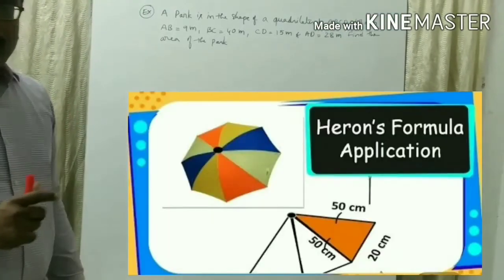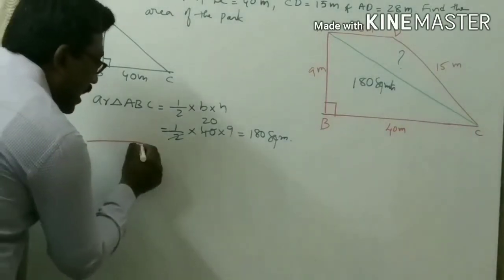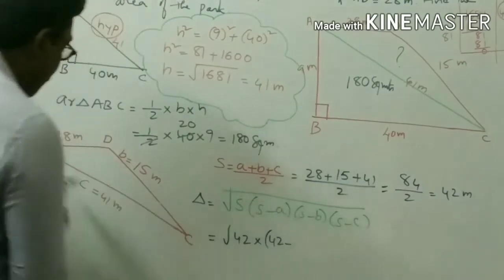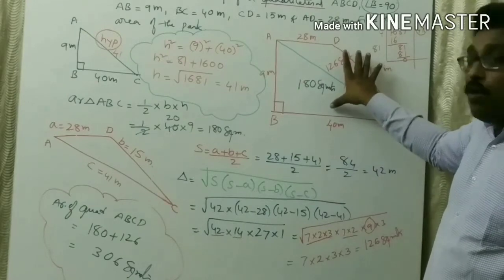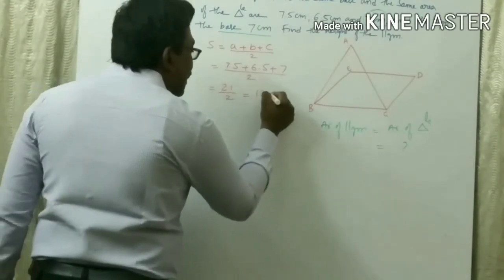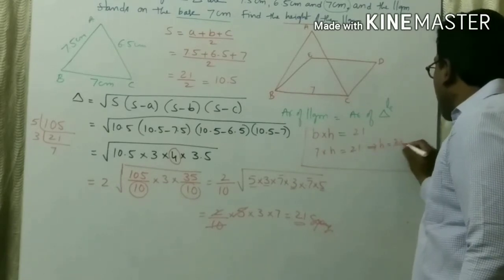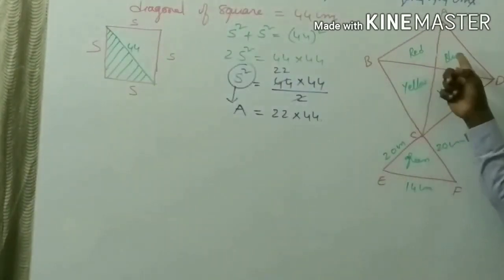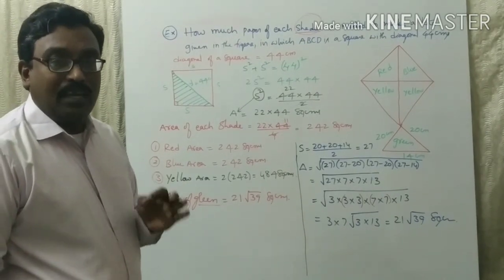Class 9 herons formula part5